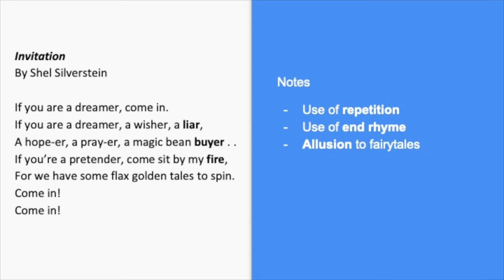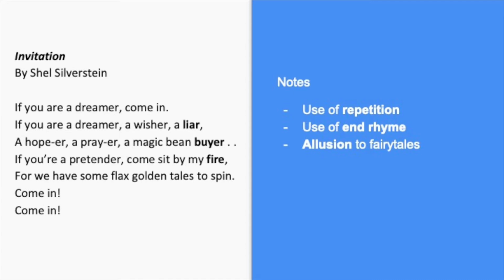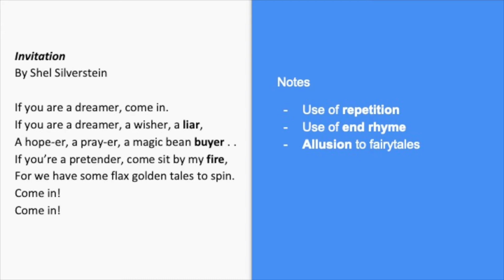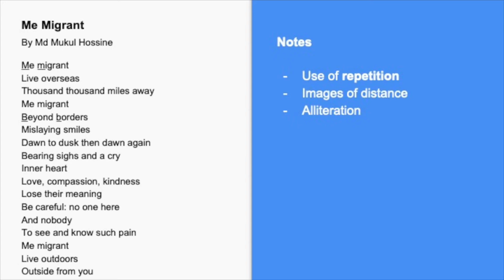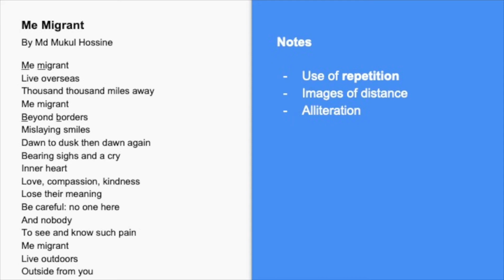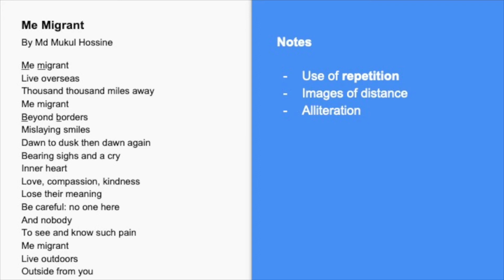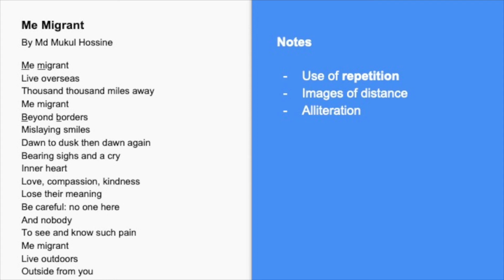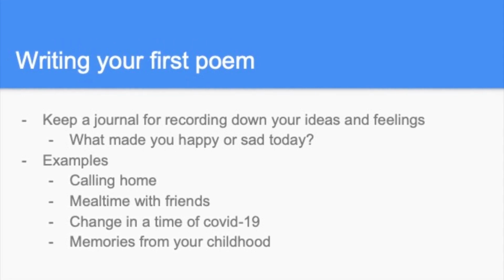Poetry - Lesson 2 (Old)